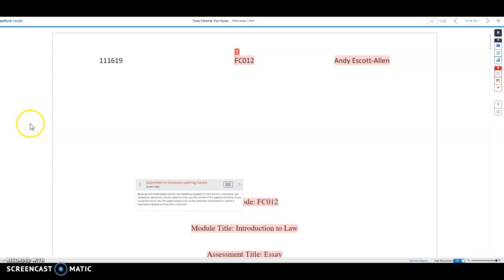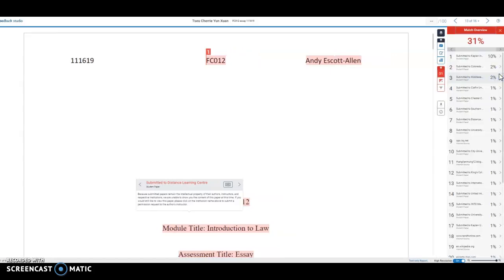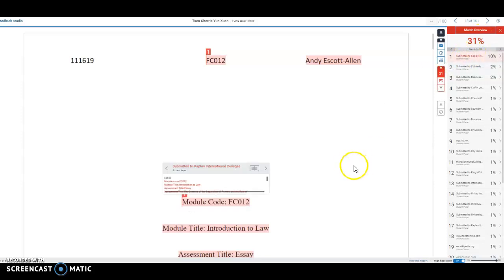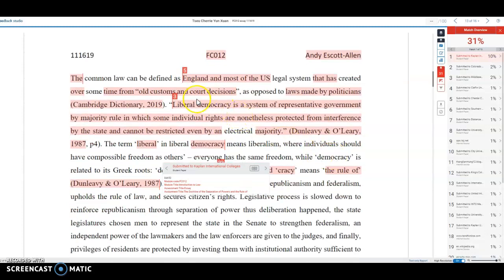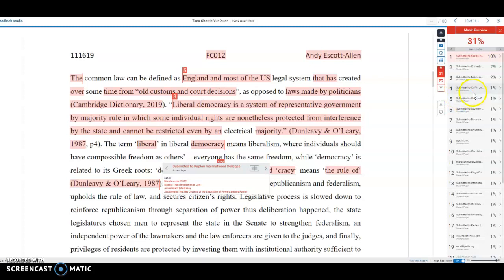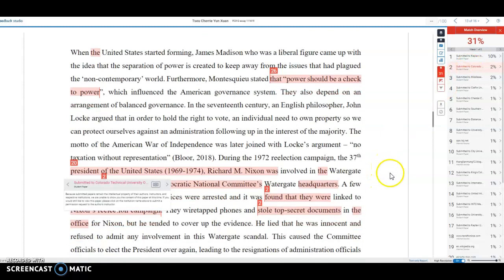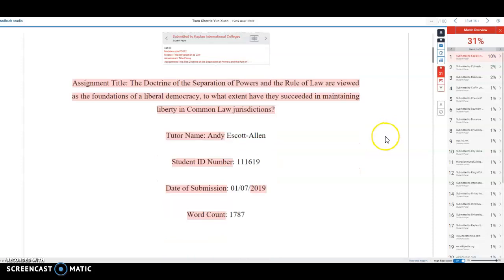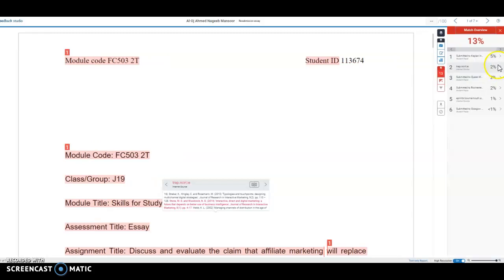How to Use the Similarity Score from Turn It In